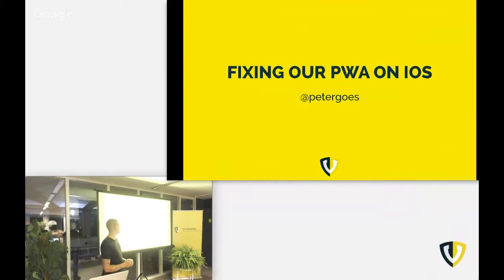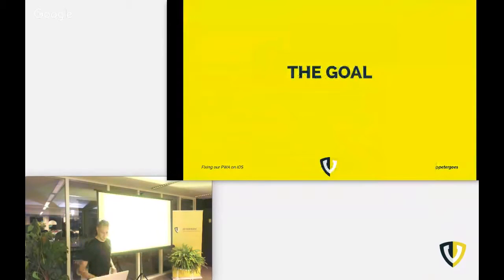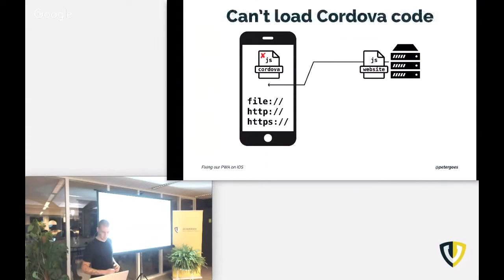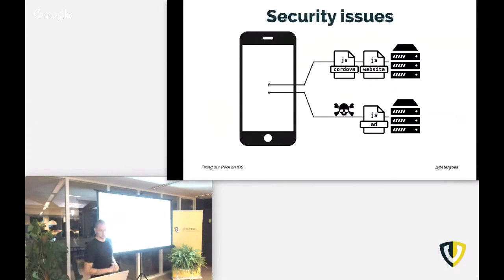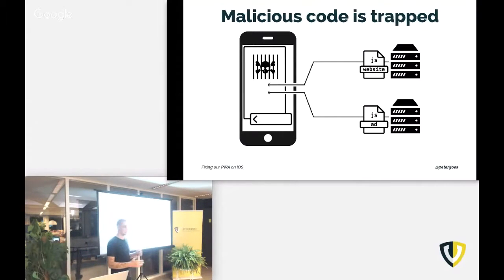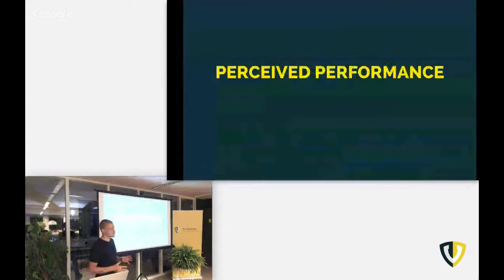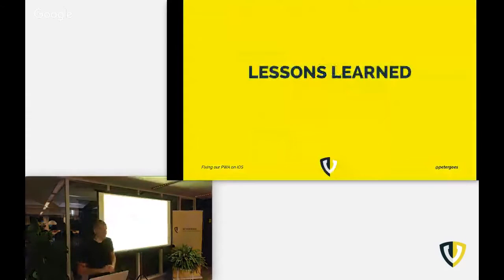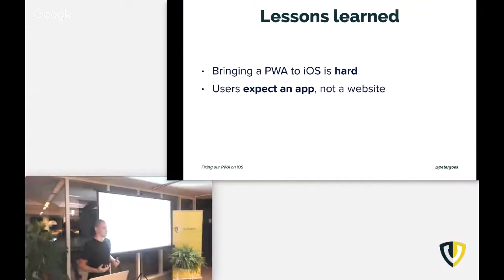Front-end Forward: Fixing our PWA on iOS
Peter is a front-end developer at De Voorhoede with a strong focus on the mobile landscape.

The road to PWA’s on iOS is bumpy and full of surprises. But don’t let Apple’s lack of support for PWA hold you back! In his talk, Peter will share how he evolved the mobile app strategy at De Persgroep and went from experiments and failures to a PWA in the App Store.

Presented at Front-end Forward meetup Progressive Web Apps in Production on September 20, 2017